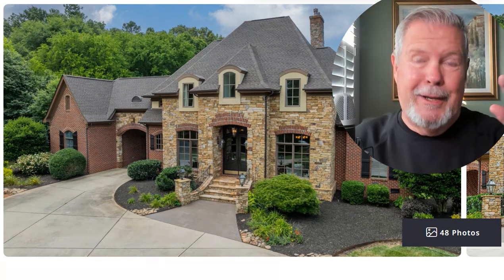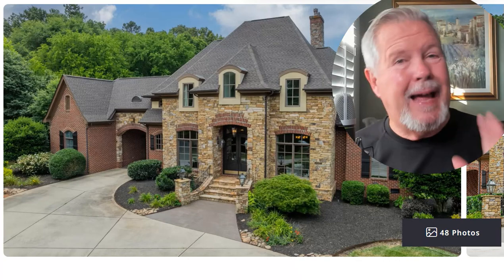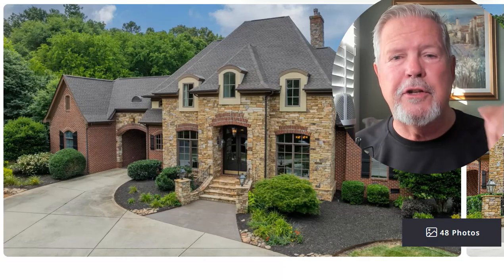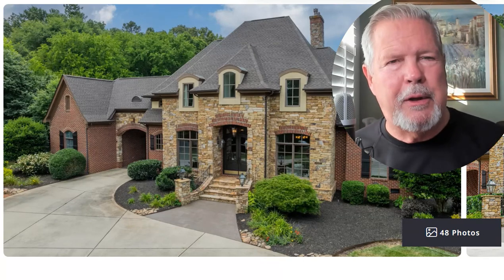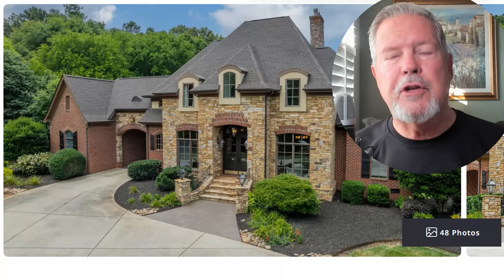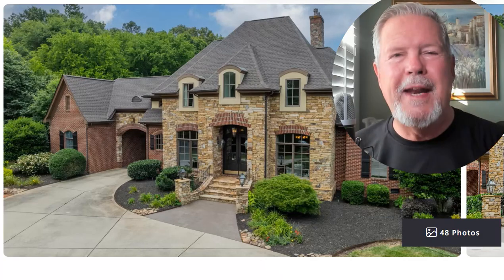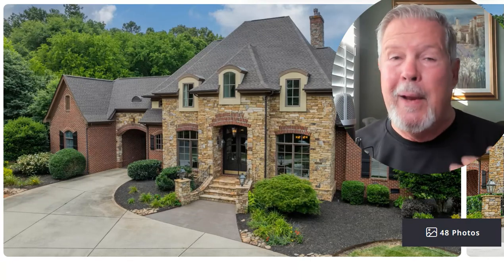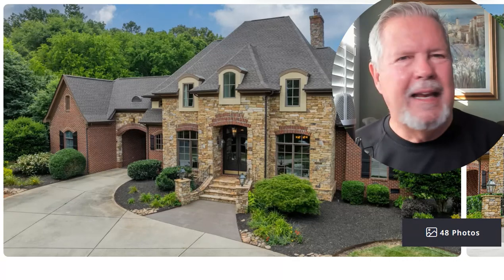$1.6M Mansion on One-Acre Lot with Weddington Schools and No HOA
This distinguished property in Union County (south of Charlotte) features contemporary updates and is nestled in a prestigious locale with top-rated schools. The estate boasts exquisite exterior features, a resort-style backyard, a recently renovated gourmet kitchen, and luxurious interior highlights such as main-level hardwood floors and ensuites in all bedrooms. Additional amenities include a private study, flex space, and custom millwork. With its impeccable design and amenities, this estate offers the epitome of luxury living. Oh, and Weddington Middle School and Weddington High School districts make this extra special. Plus, it sits on a one-acre+ lot with no HOA.

🔊 IMPORTANT BUYER'S ALERT - Do not contact any Builder directly, either their Online or Onsite agents, without a Buyer Agent, as they may not allow us to serve you at their expense. It is unfortunate because they already have our professional fee built into the price of the home, so you're paying for the help of a REALTOR®, even if they disallow it. INSIST on having your agent by reaching out to me FIRST.

✅  About Roger Holloway.

Ready for the ultimate guide to relocating to Charlotte? I'm Roger Holloway, a REALTOR® with ProStead Realty, and I'm here to show you the way! This is your ultimate guide to "Relocating to Charlotte Made Easy"! I'm passionate about helping people relocate to the Charlotte area and explore everything she offers. All focused on showcasing the best of Charlotte. From new home tours and neighborhoods to the southern suburbs of South Carolina, BAM!

With well over three thousand video tours and a new video daily, I bring you the most exciting new home construction in the area. And if you're retiring or looking for a 55+ Active Adult community, I've got you covered, too. My background in Radio-TV gives me a helpful skill set to deliver real estate video tours straight to you.